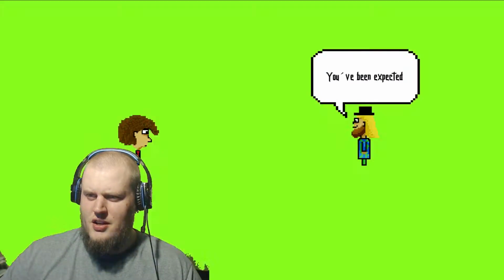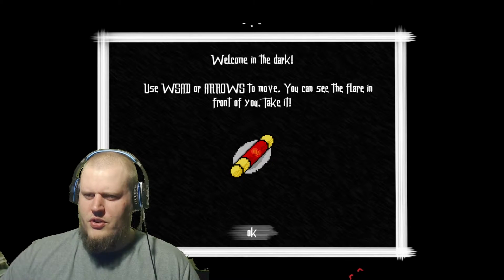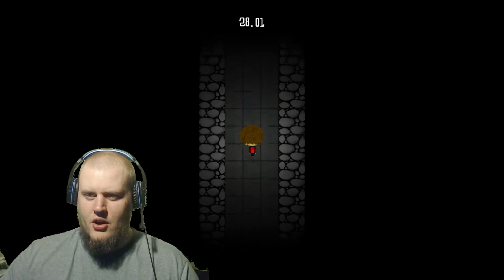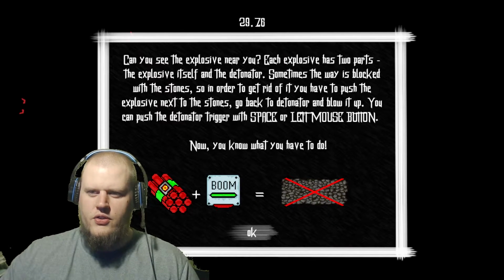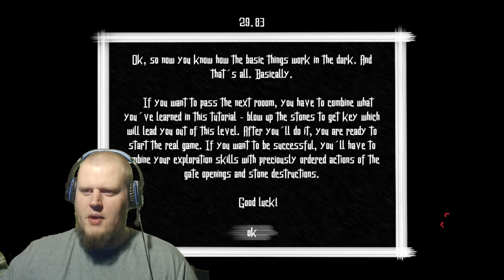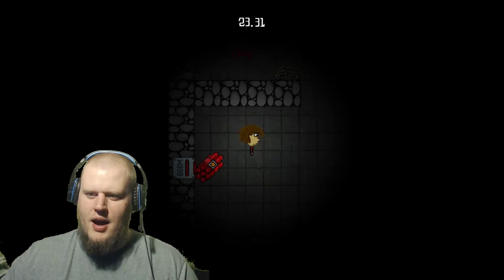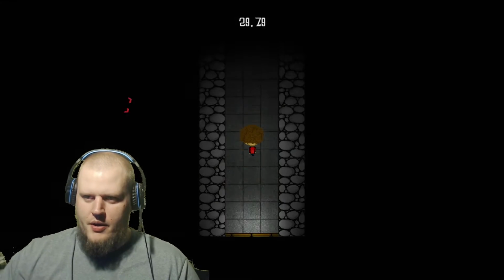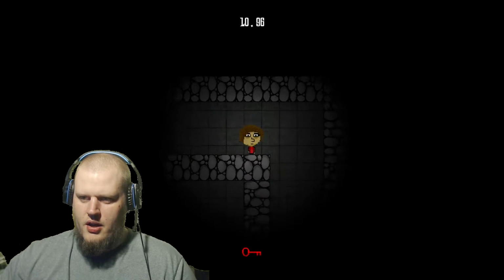Afraid: Bomb pushing fun!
This is Afraid. A game where the darkness can kill you, and you only have 30 seconds to find the light!